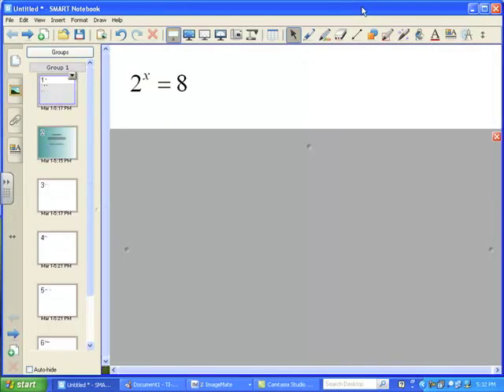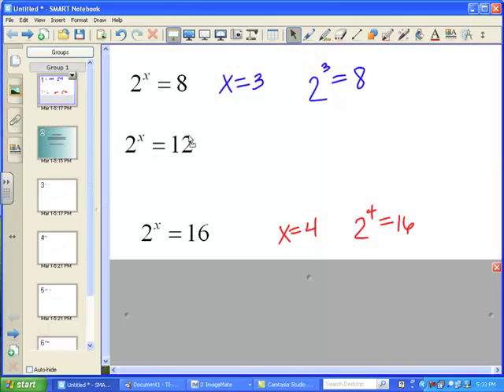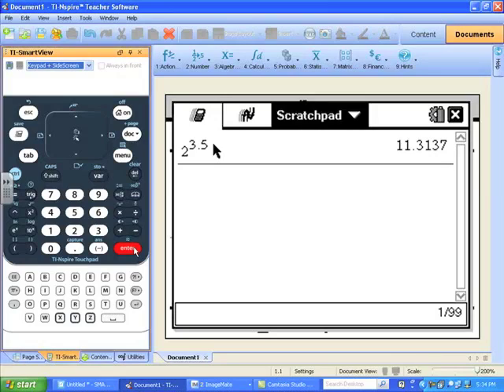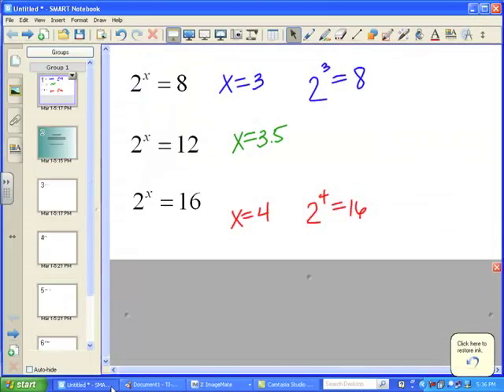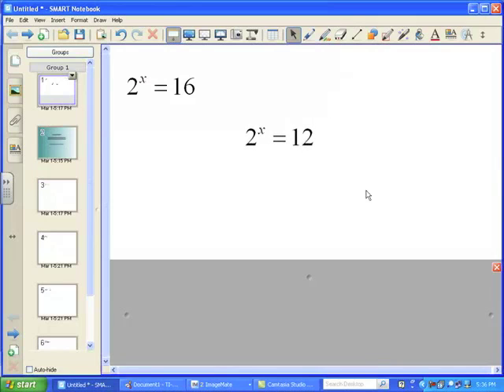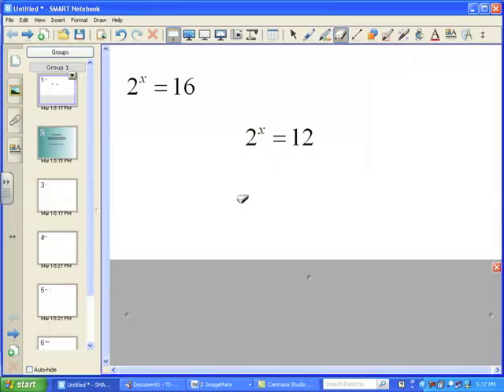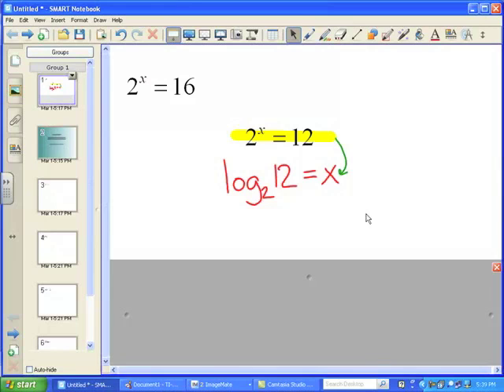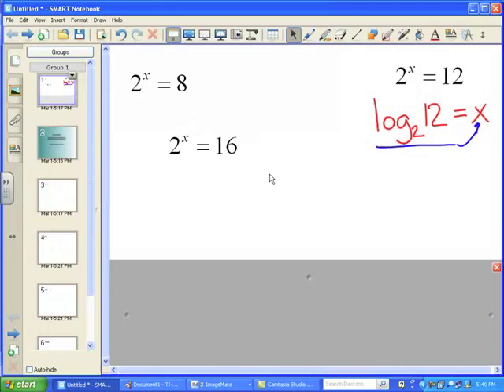Introduction to Logarithms (Part 1) - LT7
This video serves as a basic introduction to logarithms and how to convert between exponential and logarithmic functions. For additional information on logarithms, including change of base formula, basic simplification of logarithms, graphing and logarithmic properties, see my other videos. For my Advanced Algebra students, this video corresponds to learning target 7.